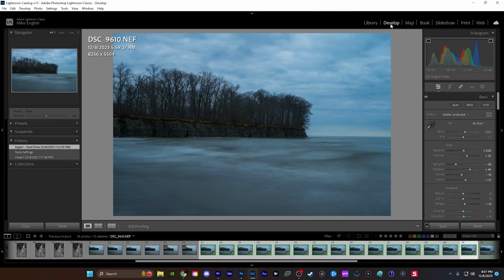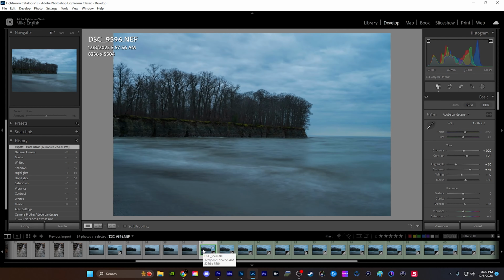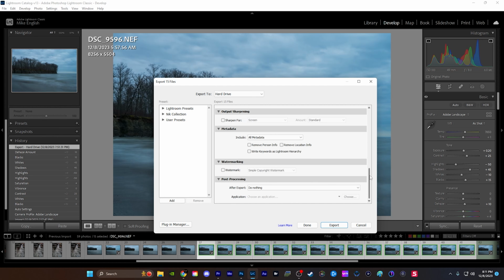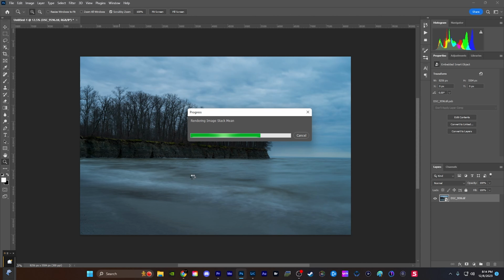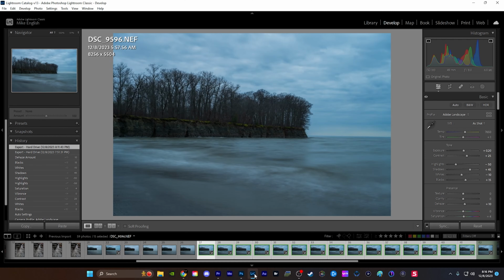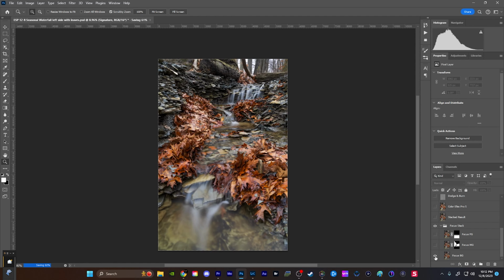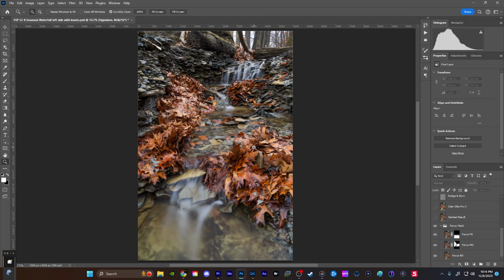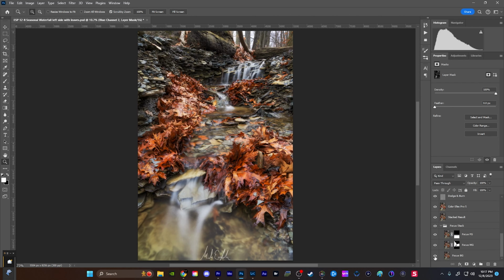2 simple ways to take better photos! | Landscape photography vlog